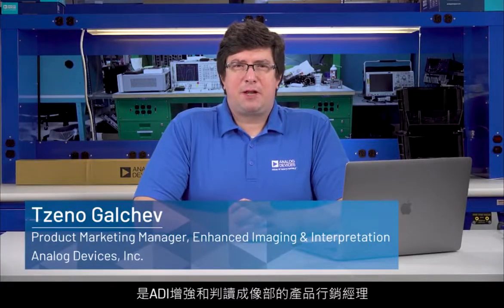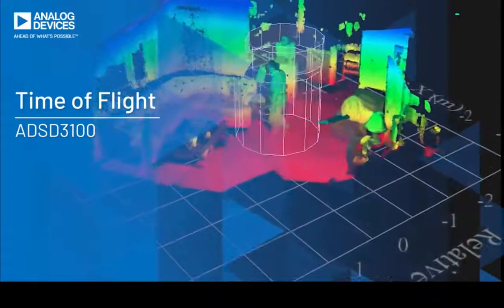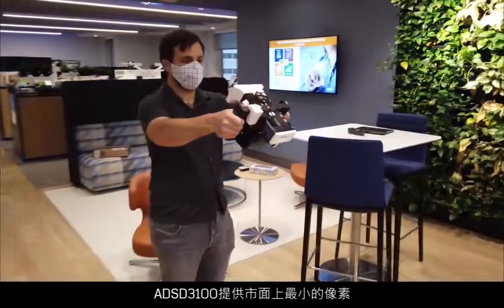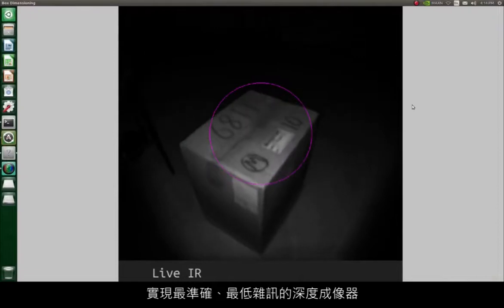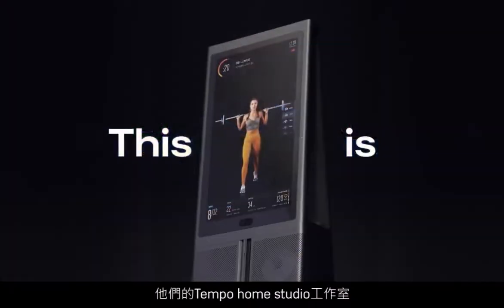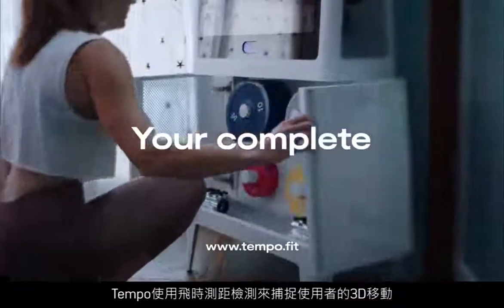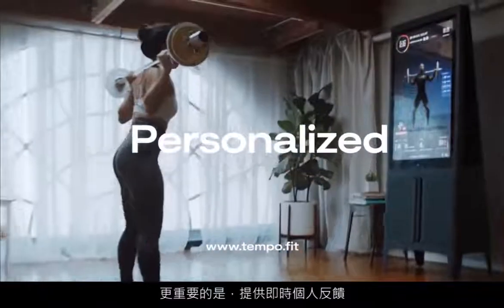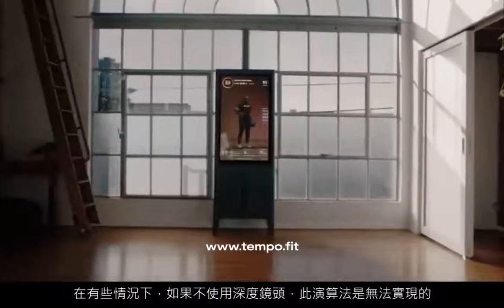利用ADI飛時測距技術追蹤手勢和動作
ADI的飛時測距圖像感測器可虛擬化人和他們的動作，3D手勢支援現代化的用戶介面，骨架映射可以用於個人培訓課程和其他虛擬體驗。